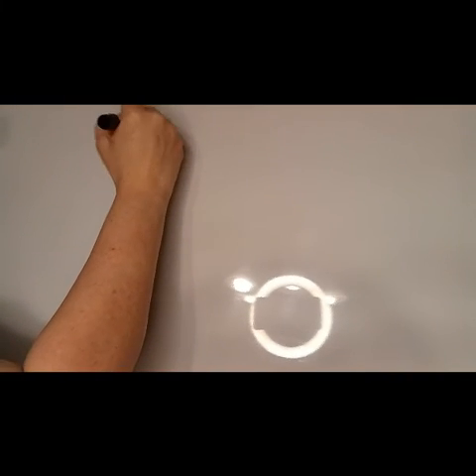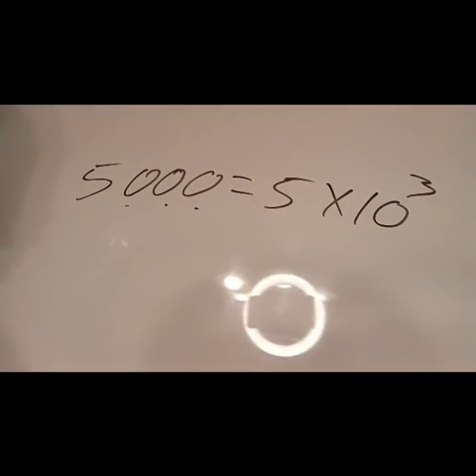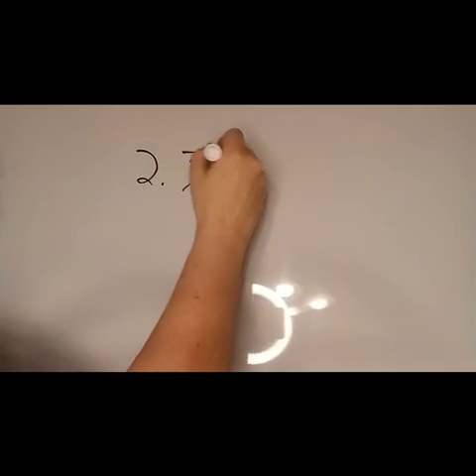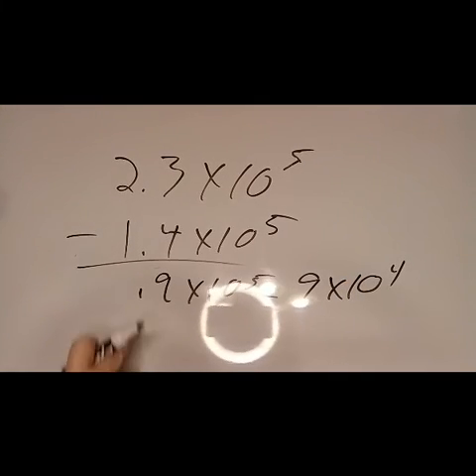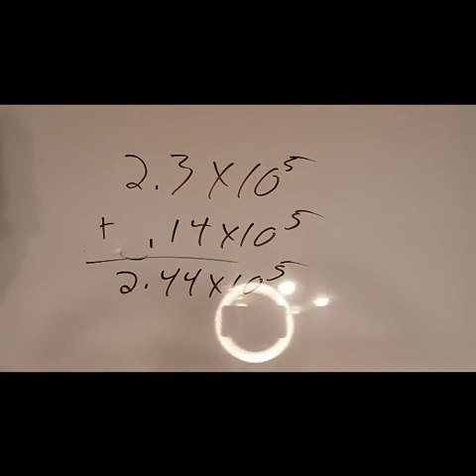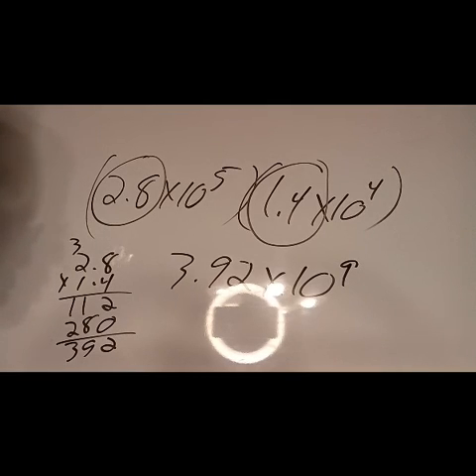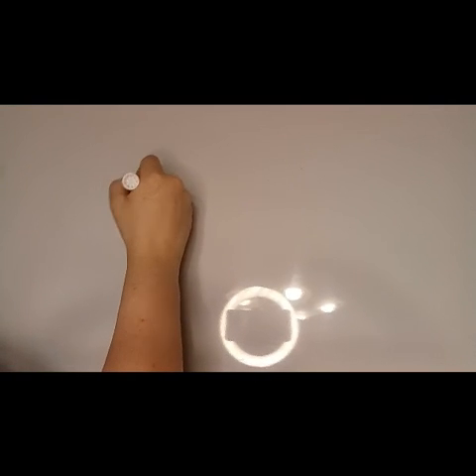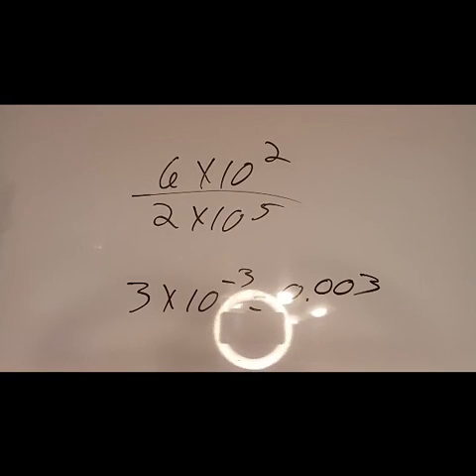Dr Karen's Math Hacks - Scientific Notation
Work with really big or really small numbers? Or maybe you need to understand Scientific Notation for school. In this video, I show what Scientific Notation is and how to add, subtract, multiply and divide using it.